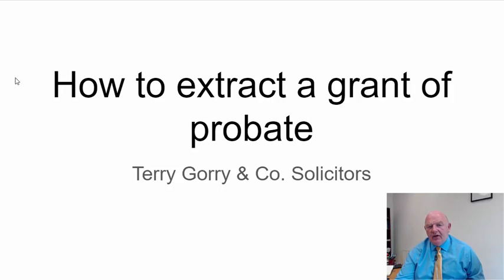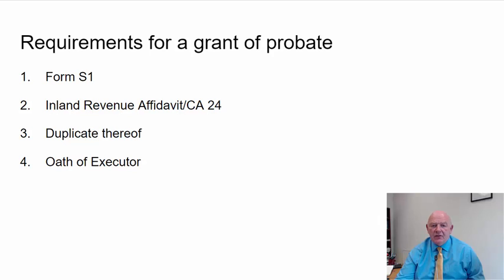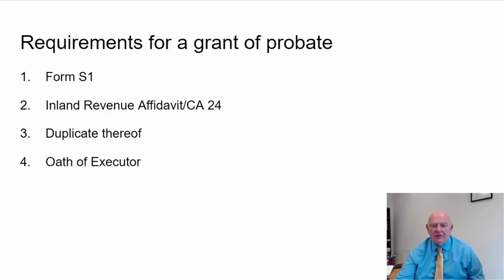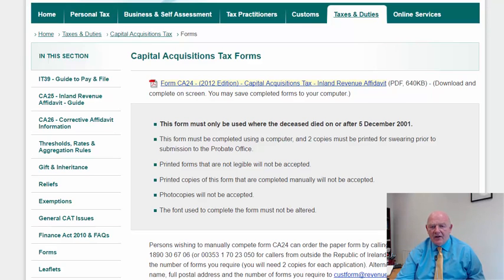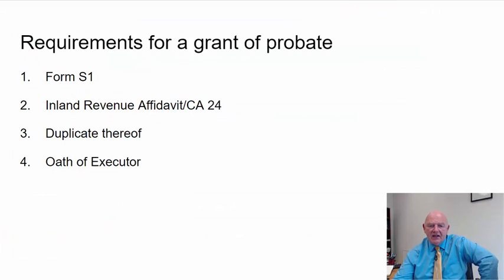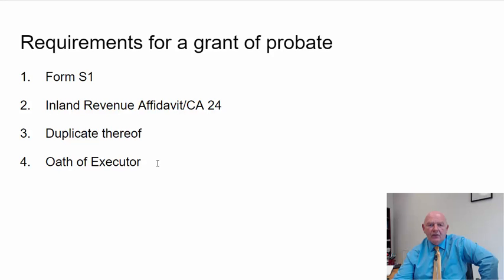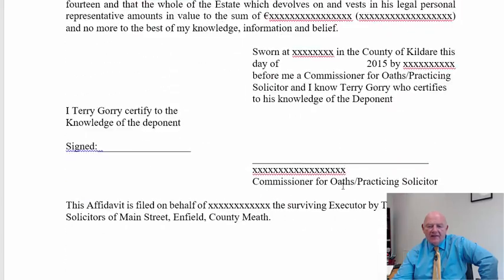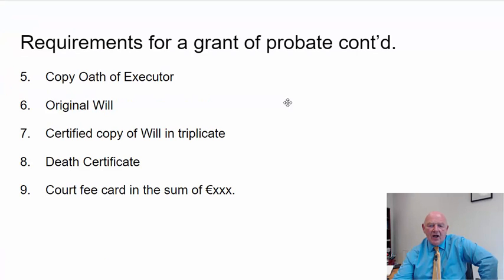How to Obtain a Grant of Probate in Ireland